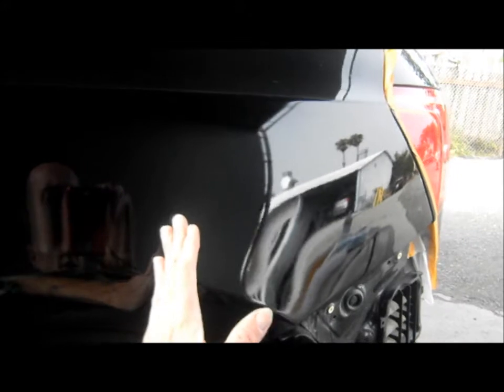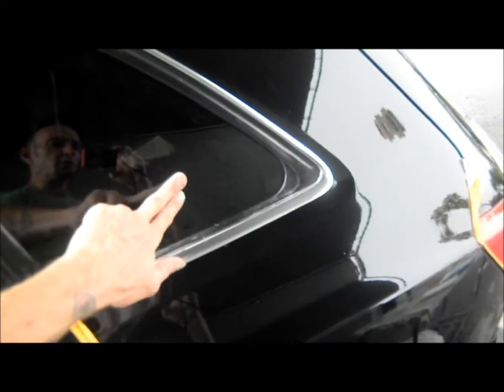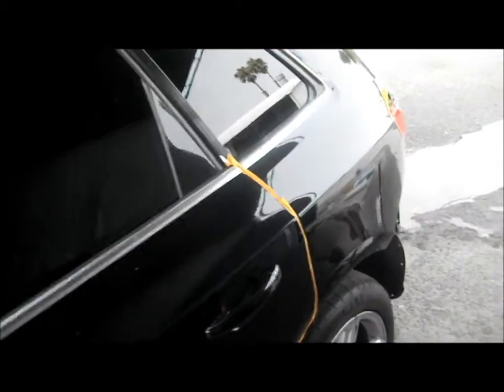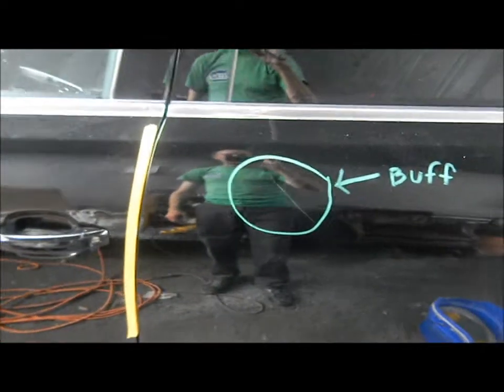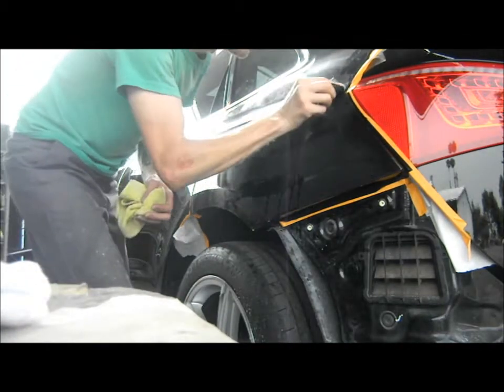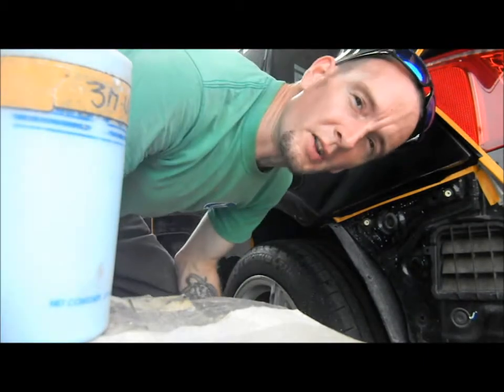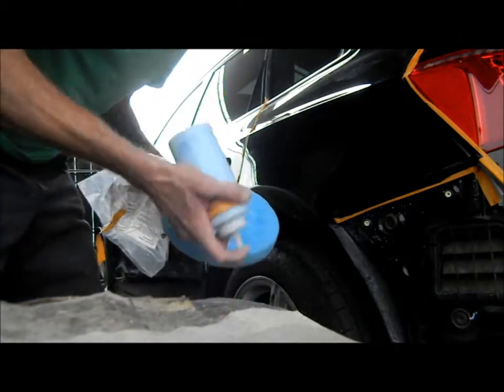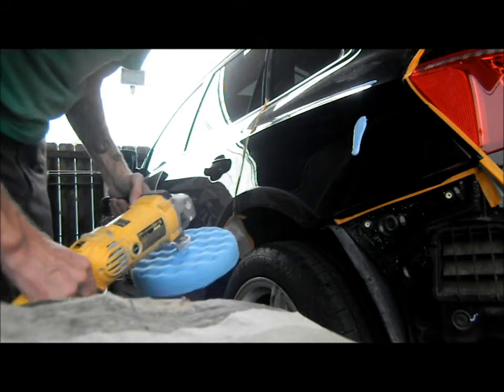Eliminate paint blend line on Audi Q5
wetsand & buff technicques in body shop